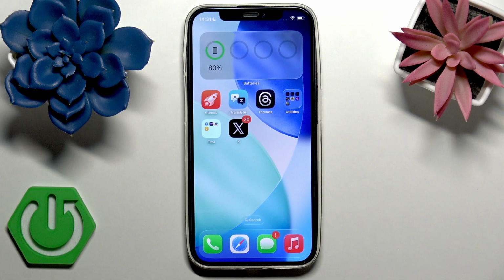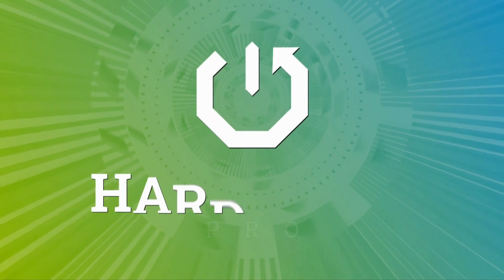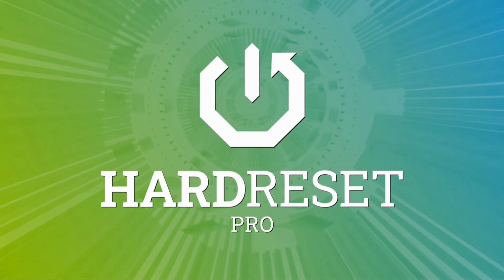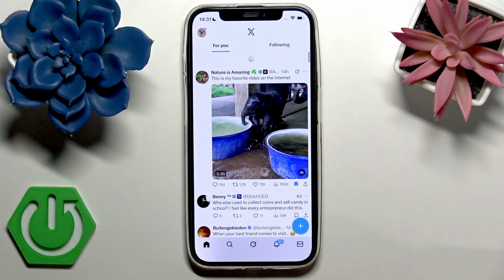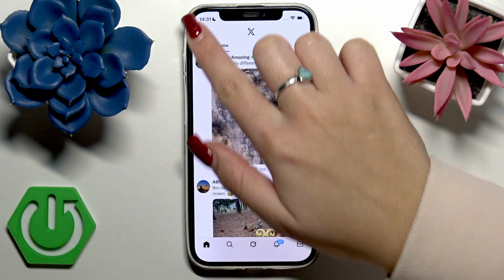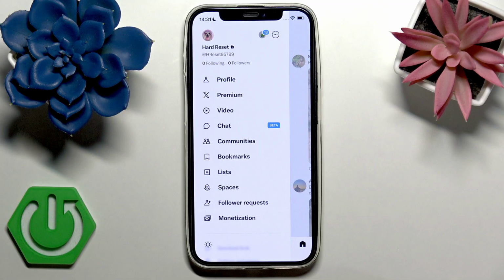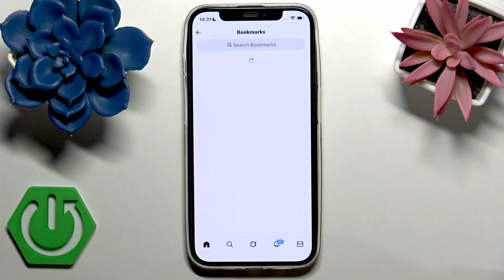How to Check Bookmarks on X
In this short video you will learn how to check bookmarks on X (Twitter) step by step. I show the exact taps to open the side menu, where the Bookmarks section is located, and how to view every post you have saved. This method works on the X app for Android and iPhone — tap your profile picture, open the menu, select Bookmarks and you will see your saved posts listed with the most recent at the top. Perfect if you save posts to read later or keep important tweets organized.

How to check bookmarks on X (Twitter)?
How to find saved posts on X (Twitter)?
Where is the Bookmarks section in X (Twitter)?

0:00 Intro
0:10 Open X and tap your profile picture to open the side menu
0:19 Go to the Bookmarks section
0:26 View your saved posts (chronological order, newest first)
0:46 Quick recap and final tips